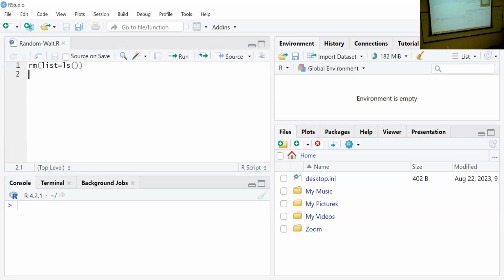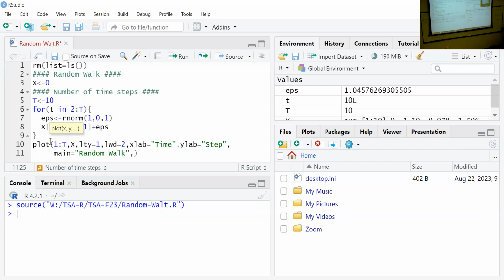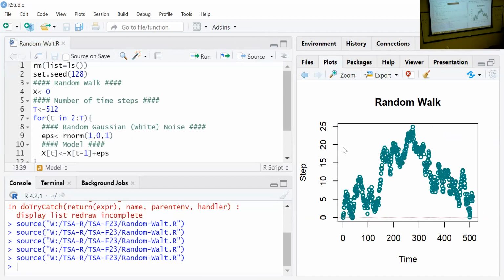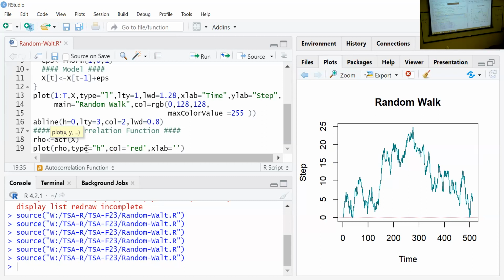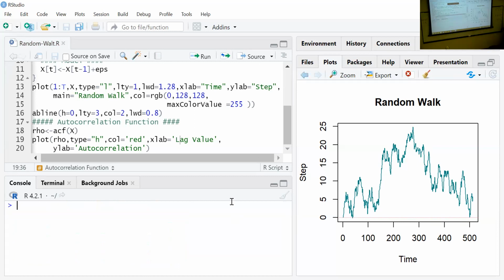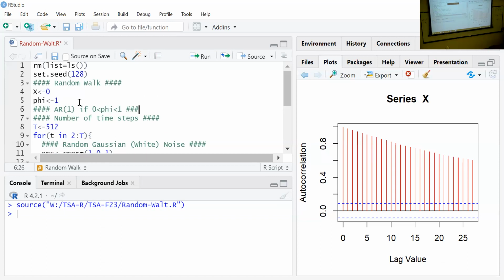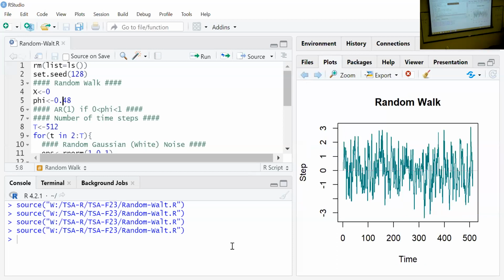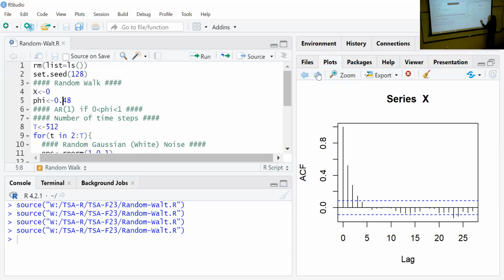Random Walk Simulation in R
Simulating a Random Walk in R with a short introduction to ACF interpretation.